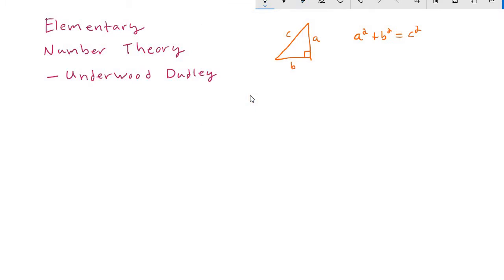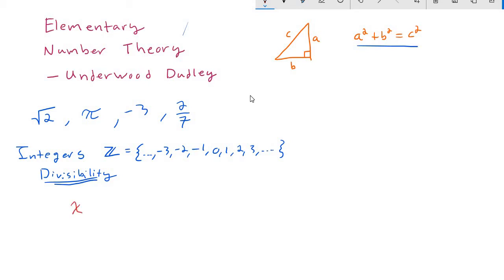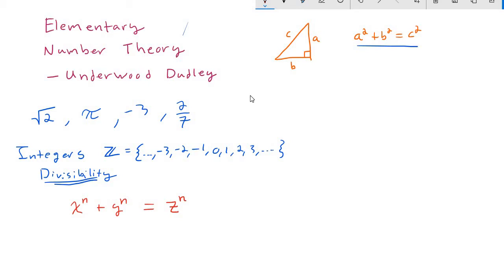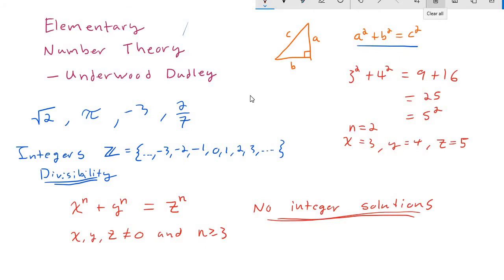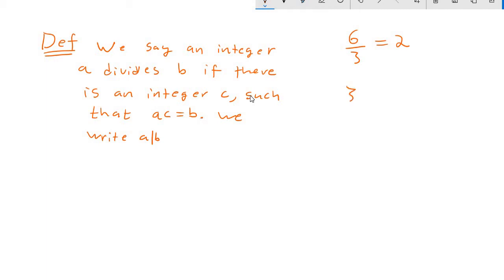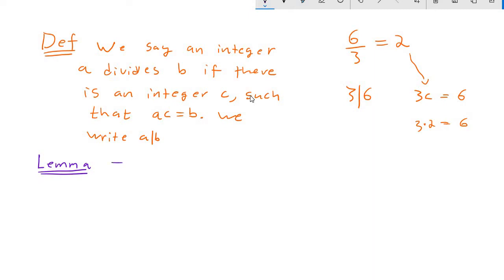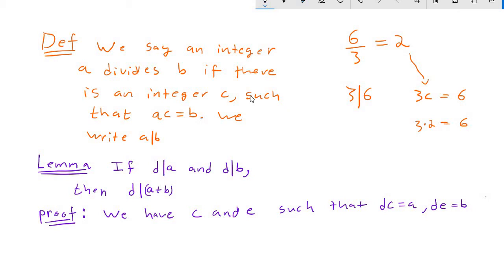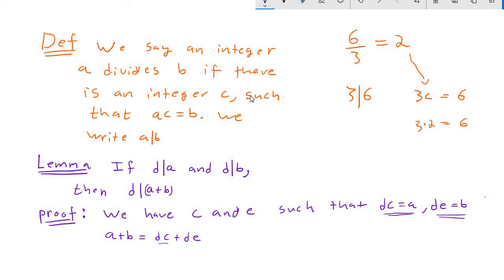Introduction to Number Theory, Part 1: Divisibility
The first video in a series about elementary number theory, following the book by Underwood Dudley.  We define the basic concept of divisibility, and prove a fundamental lemma.

Intro:(0:00)
Definition of Divisibility:(6:40)
Our First Theorem:(9:00)